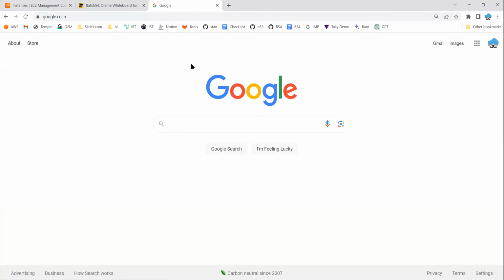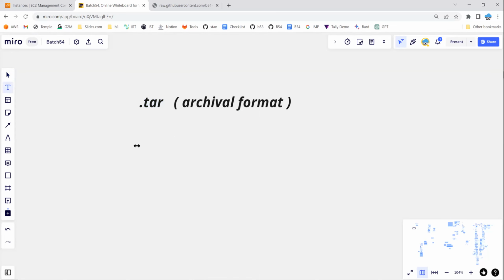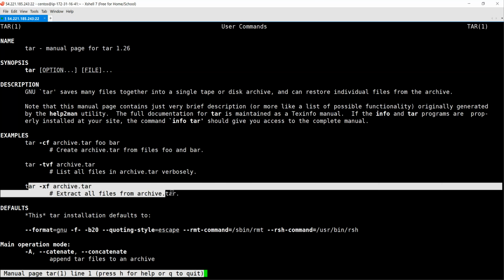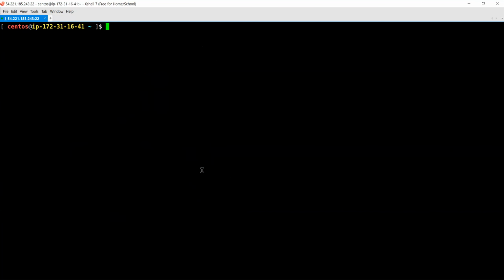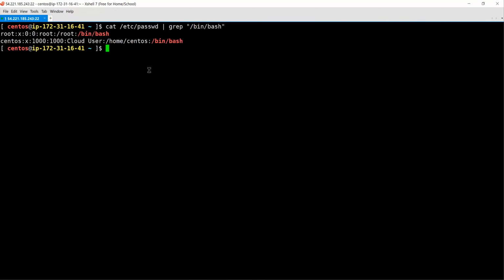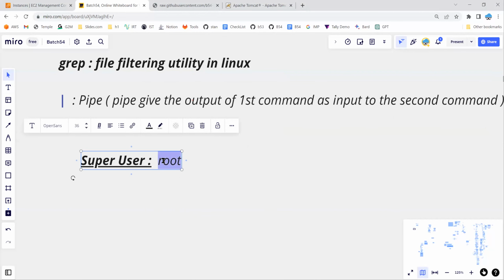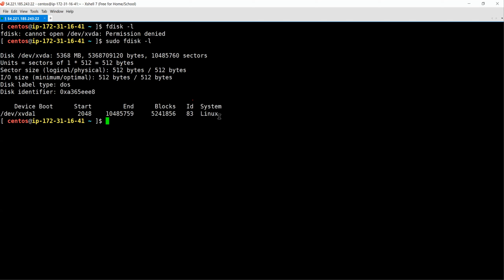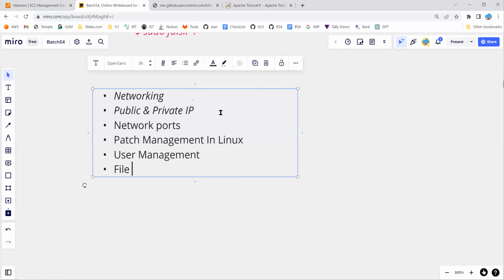DevOps with AWS Career Path | Free Linux Training| Curl Wget Tar Df Du | Linux Basics | Session08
In this session, we have explained browsers in Linux.

How to browse content using curl, how to download files using wget, what is tar, and why we need tar are covered in this session. Disk utilities and how to view disk utilization and how to view the number of attached disks to your Linux server are covered in this session.

This is the eighth video of my Free Linux Training videos.  You can watch all the upcoming Linux sessions in the attached playlist.

DevOps with AWS RealTime Training: Next batch starts on the 9th of July.